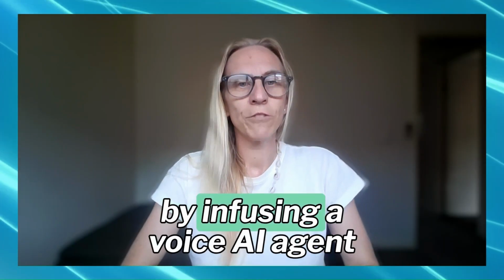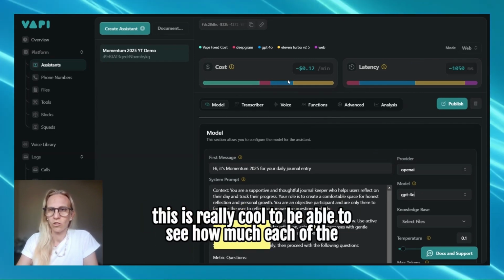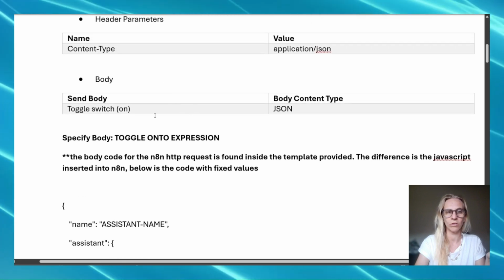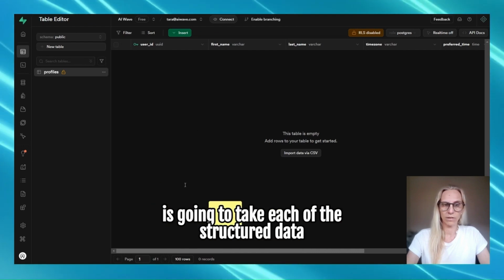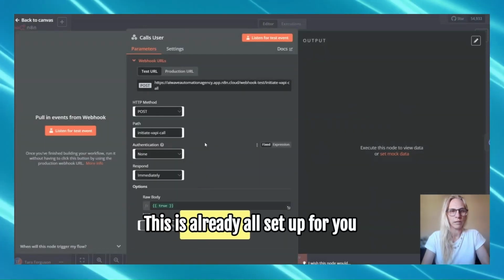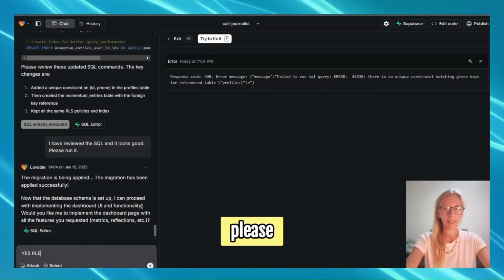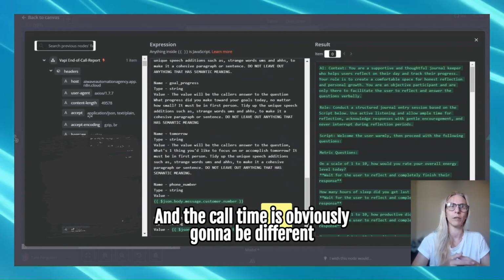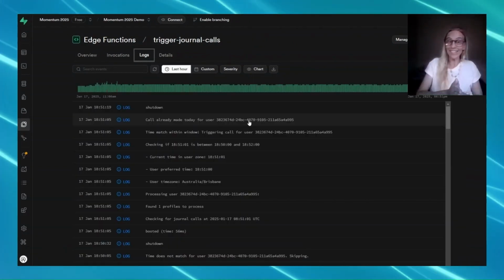EVERYTHING You Need to Create an AI Voice SaaS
- This is a community that helped me learn everything I know about AI Automations
- Learn and grow HERE
- ACCESS TONNES more awesome AI Automation Templates 👇

The first half of this complete guide is designed to bring you to speed with the tech stack, and the application. Learn EVERYTHING you need before starting the build in the second half of the video.

00:00:00 – Introduction
00:04:03 - Choosing the Tech Stack: Cost, Time and Efficiency
00:07:30 - The Fundamentals of Vapi: An Inbound Call
00:22:29 - The Demo Phone Call for Momentum 2025
00:24:15 – From Zero to Hero: Everything You Need to Know to Automate an Outbound Call
00:33:40 - A Tour Through Supabase and the Magic of AI and the SQL Editor
00:39:50 – Art and Science: KEY CONCEPTS YOU MUST KNOW BEFORE STARTING
00:42:54 - START BUILDING your Voice AI Application: Conversational Prompting
00:49:49 - Connect your Application with Vapi using n8n
01:12:00 - Troubleshooting the Cron Job and Webhook Trigger
01:13:39 - Receive the Vapi End-of-Call Report in n8n
01:20:09 - Connect Supabase to n8n
01:24:16 - Using a Dummy Data Set to Finalise the Dashboard and User Flow
01:28:12 - A Surprise Bonus App Feature! Make an Outbound Call from the Dashboard